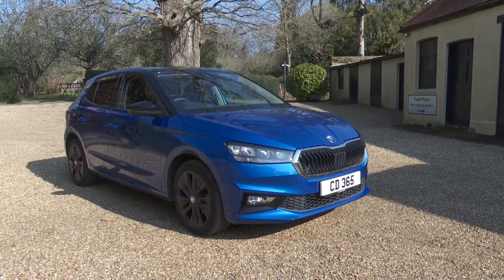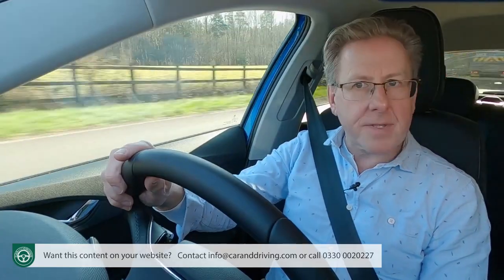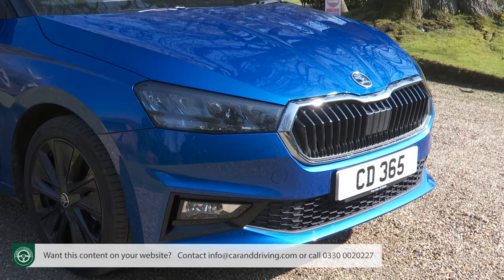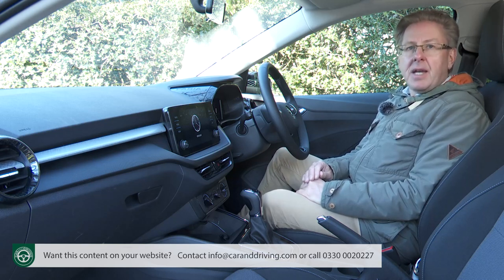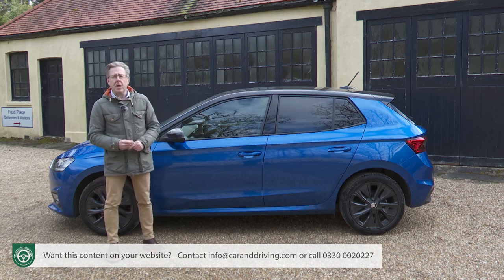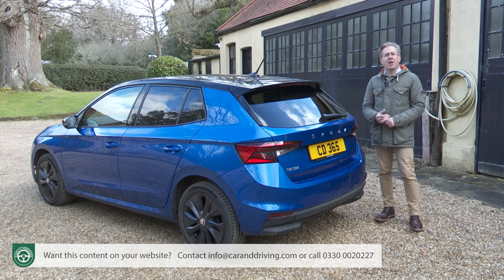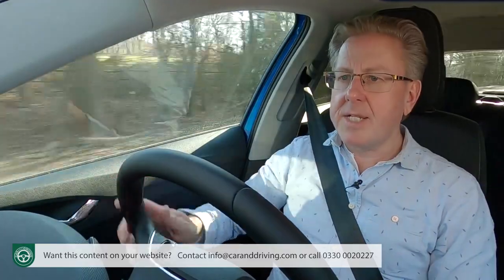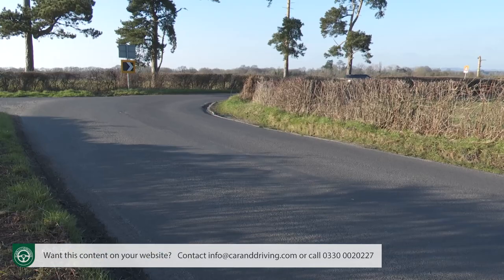Skoda Fabia 2021 - FULL REVIEW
Lease A Car With LeaseLoco Skoda Fabia 2021

overview 00:00
background 0:00:30
driving experience 00:03:31
design and build 00:11:45
market and model range 0:26:07
cost of ownership 0:41:19
summary 0:46:52

Skoda's fourth generation Fabia makes up in sense and practicality for anything it might lack in dynamic looks and pin- sharp handling. All the latest VW Group chassis technology has finally made it to this supermini model line and the result is a very complete product indeed.